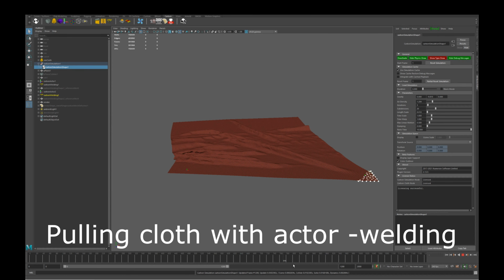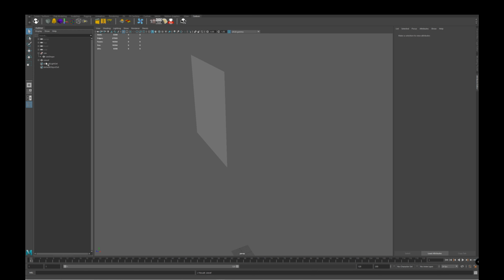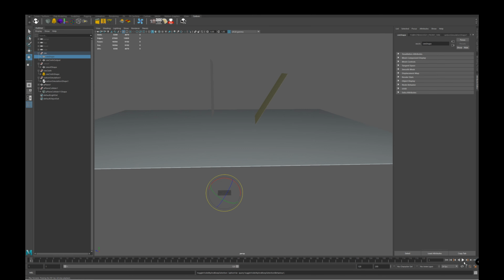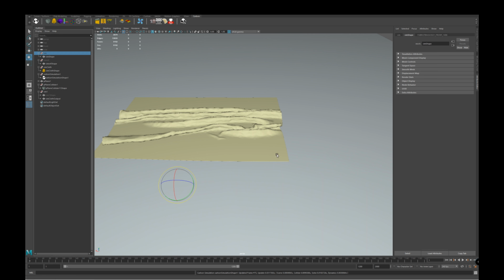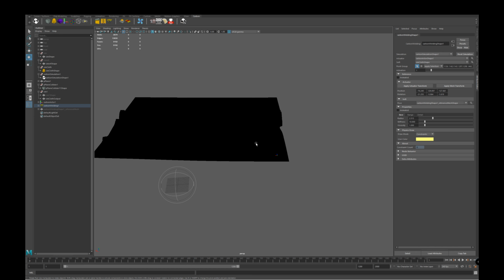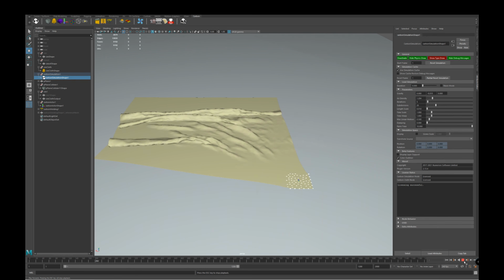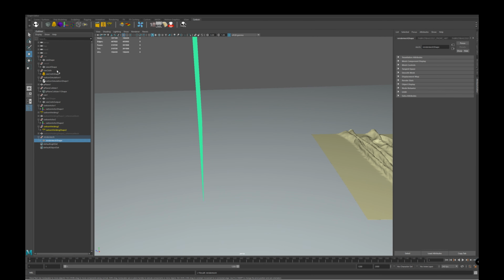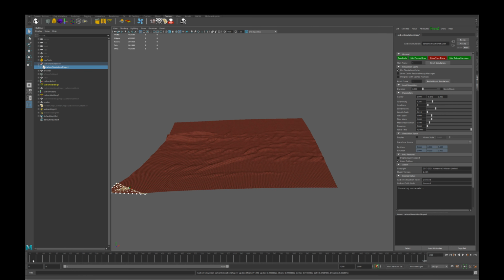Creating fantastic motion: Carbon Actor Welding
In this video, we show how to create some fantastic motion by pulling a Carbon Cloth via an Actor Welding.